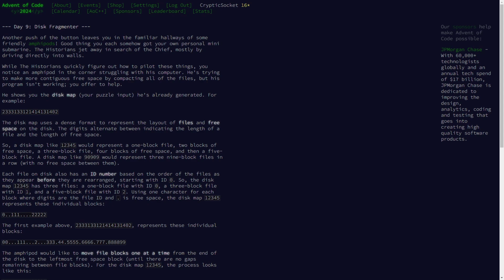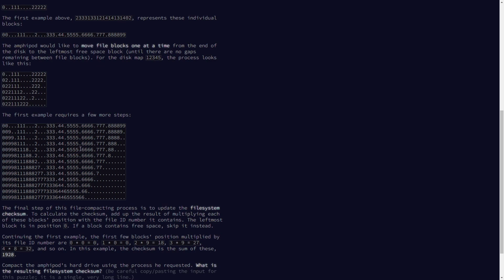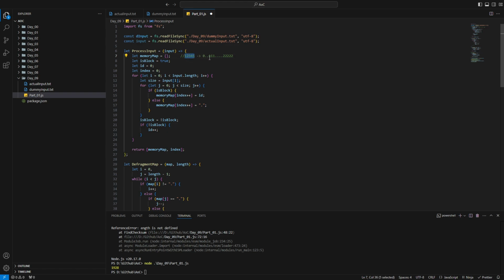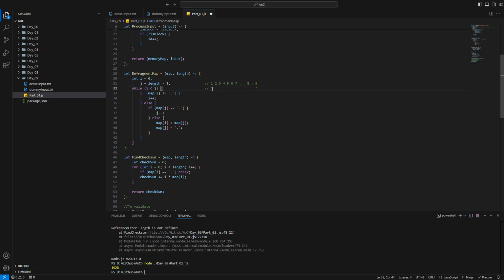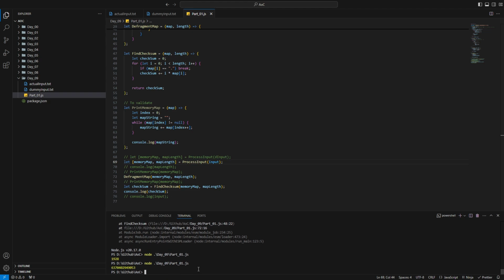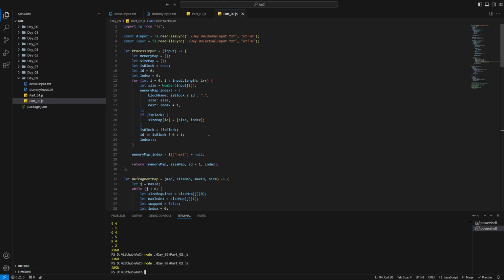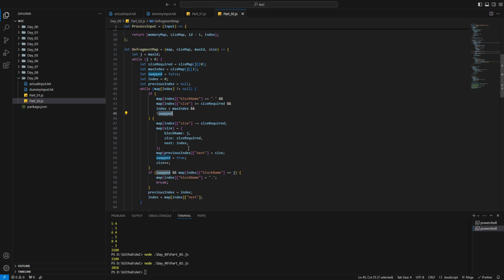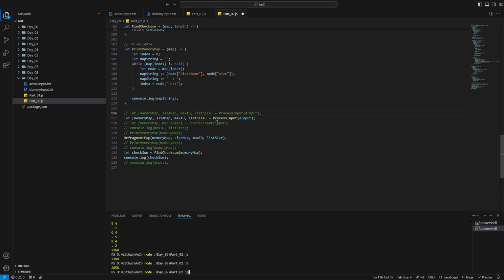Day 9: Disk Fragmenter | Javascript | Advent of Code 2024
Oh God, what a day! Took the time, but we did it!! Day 9